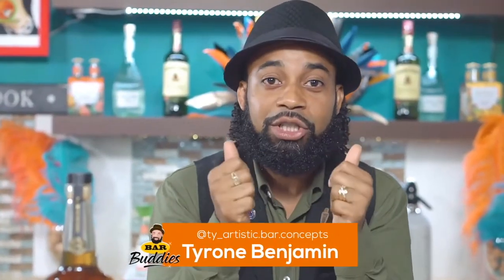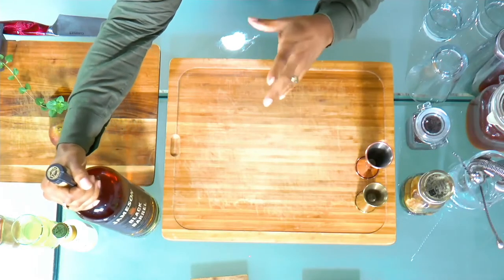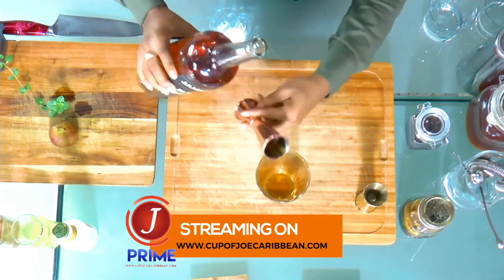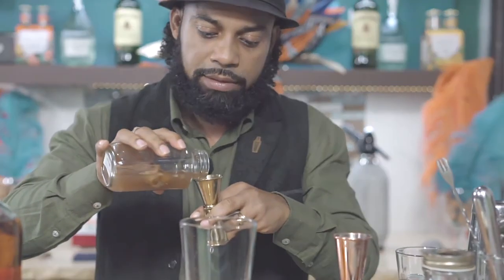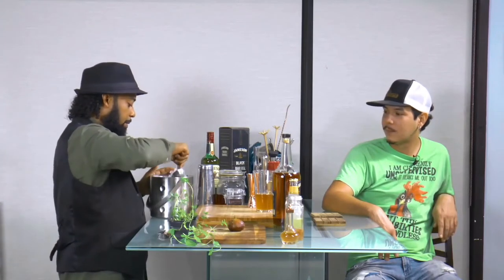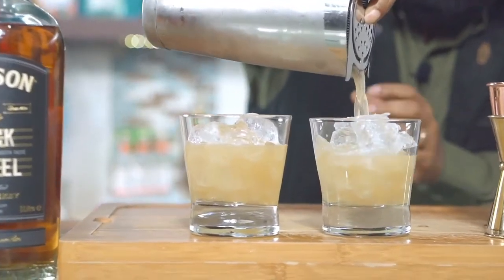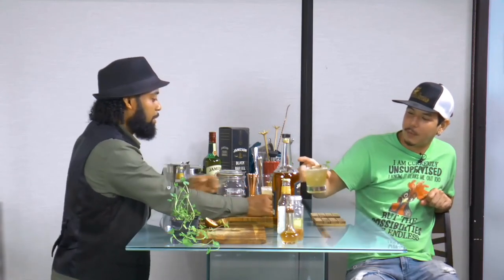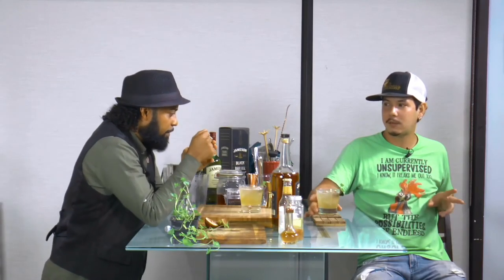KNOCK AH BARREL | Tyrone | Jameson Irish Whiskey | Bar Buddies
Mixologist Tyrone Benjamin uses his homemade bitters and Jameson Black Barrel for this cocktail creation.